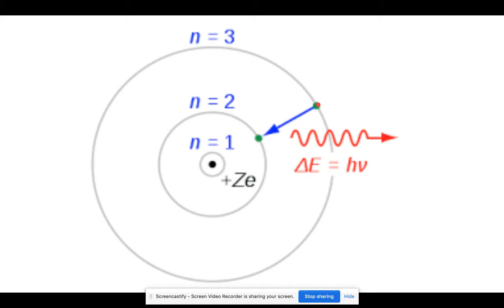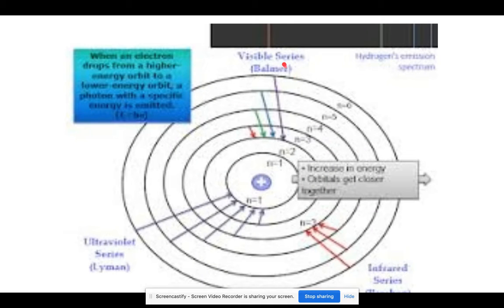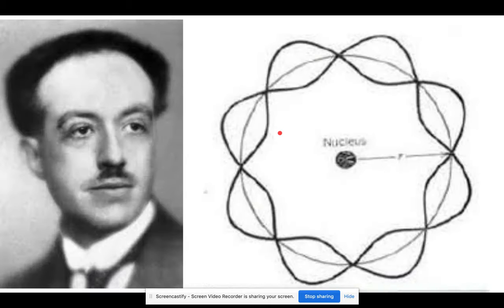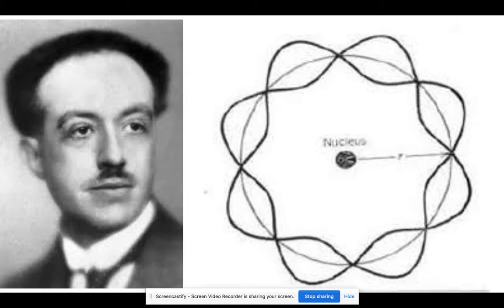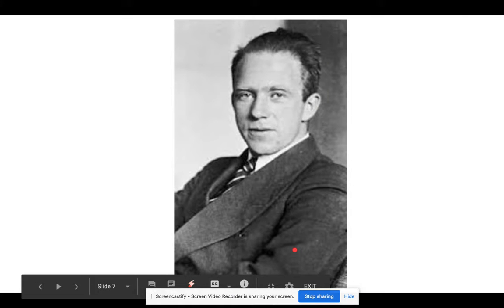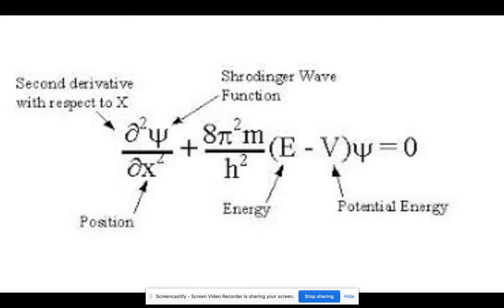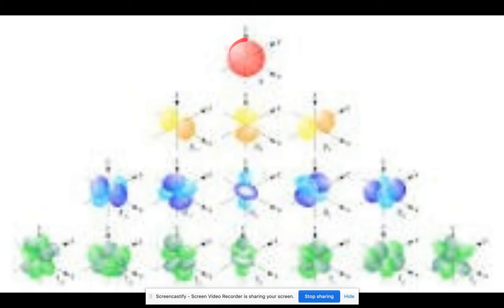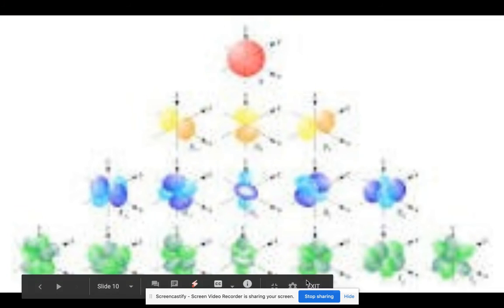understanding the quantum theory: diya